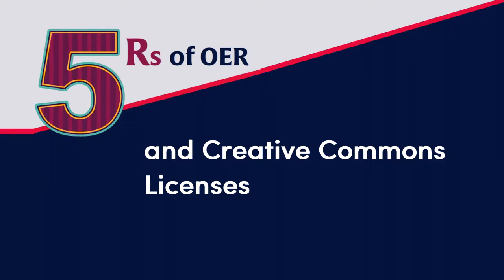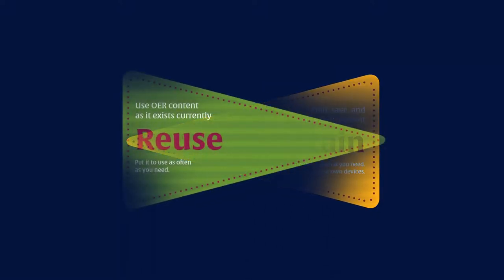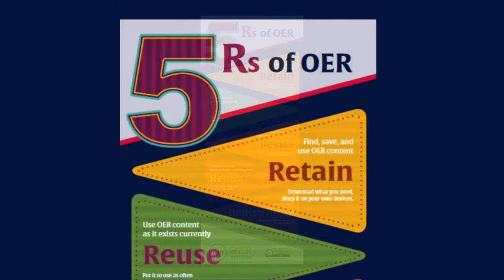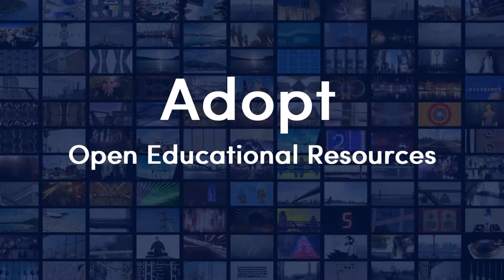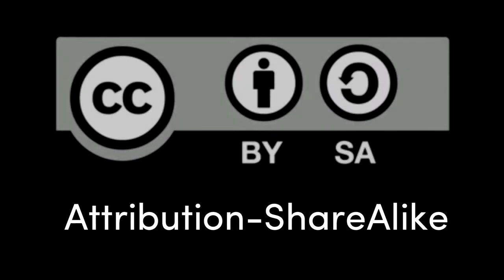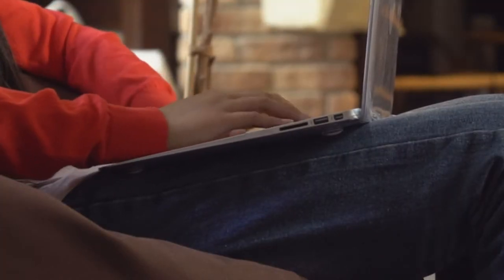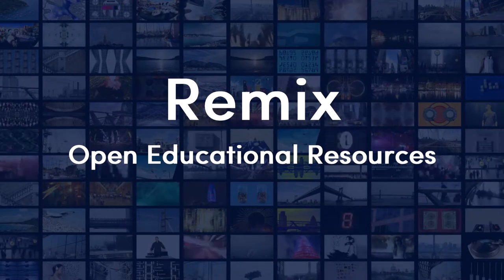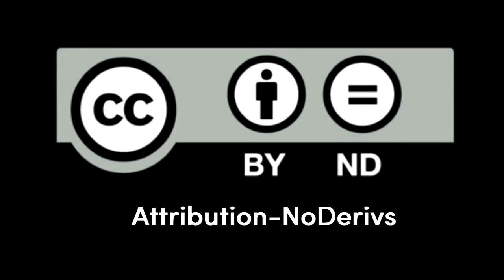OER, The 5Rs of Open, and Creative Commons Licenses